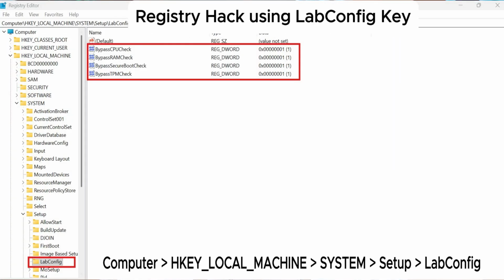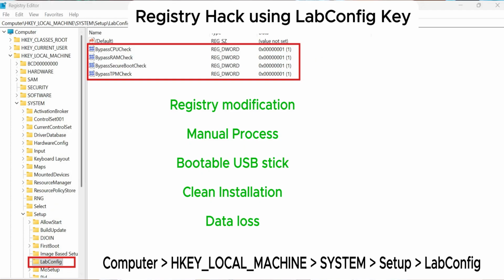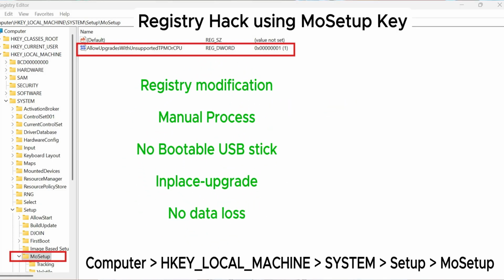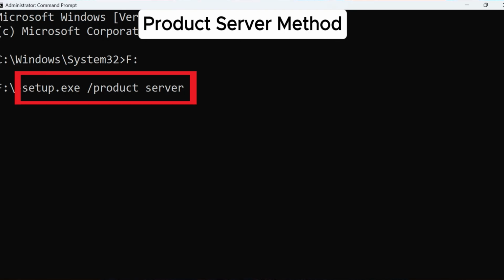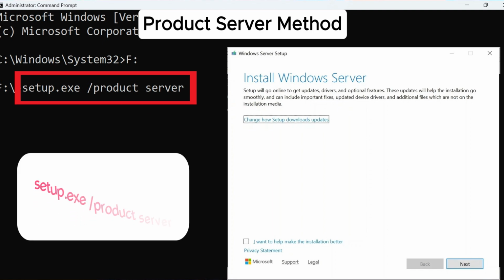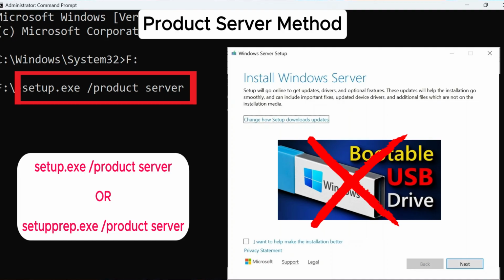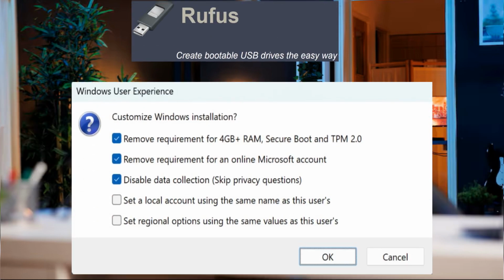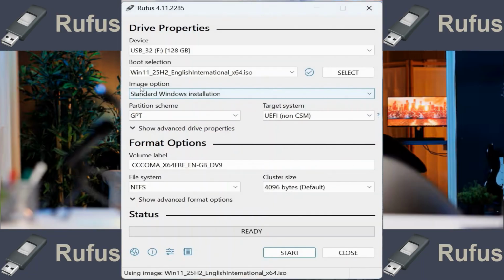Ways to Install Windows 11 on Unsupported PCs – 6 Working Methods Reviewed (2025)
🔧 Overview
Want to install Windows 11 on an unsupported PC? In this video, we review six popular methods to bypass hardware checks and get Windows 11 running on older systems. Whether you're looking for a clean install or an in-place upgrade, this guide will help you choose the right method for your setup.

⦁ 6 different methods to install Windows 11 on any PC
⦁ Pros and cons of each method (registry hacks, Rufus, DLL replacement, and more)
⦁ Which method suits your device
⦁ Important warnings and backup tips before you start

⦁ Registry Hack using LabConfig key
⦁ Registry Hack using MoSetup key
⦁ Product Server Method (Command-line trick)
⦁ DLL Replacement (Appraiserres.dll bypass)
⦁ Rufus Tool
⦁ Automation Scripts

⏱️ Timestamps
00:00 Introduction
00:33 Why Bypass Windows 11 Requirements?
01:36 Registry Hack using LabConfig key
02:38 Registry Hack using MoSetup key
03:26 Product server method
04:21 DLL replacement method
05:09 Rufus
06:04 Scripts
07:00 Caution
07:28 Conclusion

⚠️ Important Notes
⦁ Microsoft does not officially support these bypass methods.
⦁ Use at your own risk — future updates may be limited.
⦁ You may see warnings such as “Unsupported hardware” in Windows 11.
⦁ Always back up your data before attempting installation.
⦁ Use trusted sources for tools or scripts — avoid downloading random ISOs.

👍 Like this video if it helped you